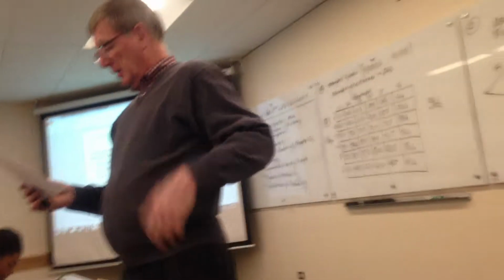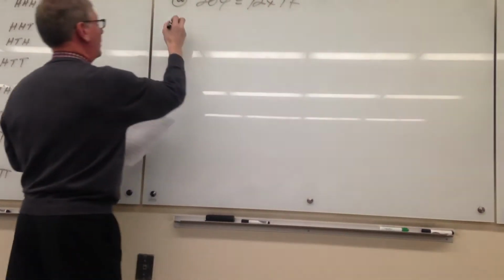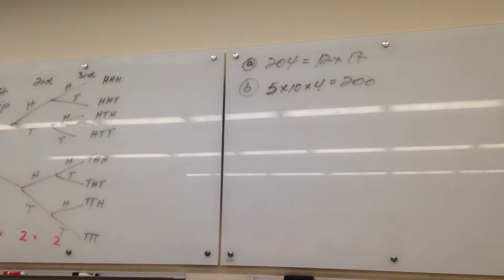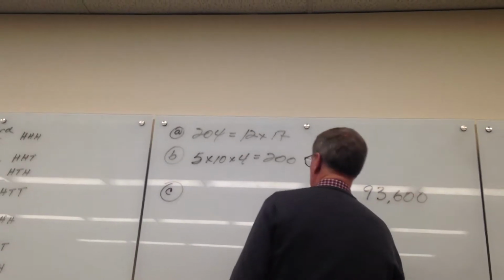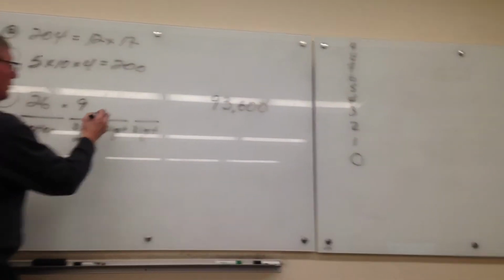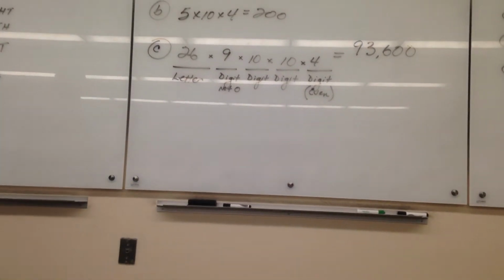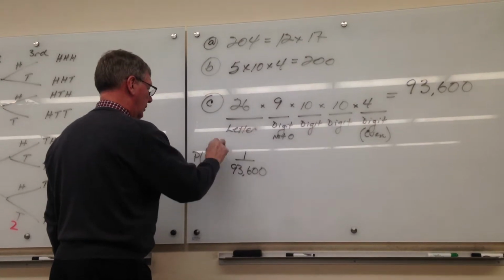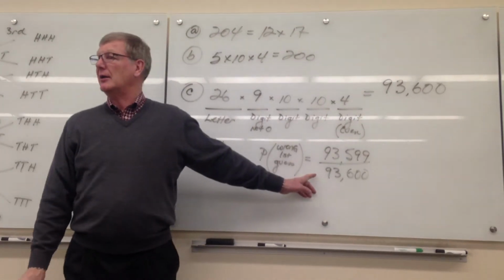Statistics - Fundamental Counting Principal - Examples - Day 6